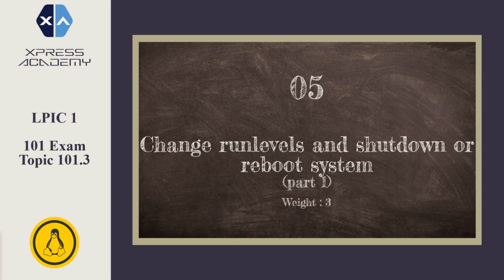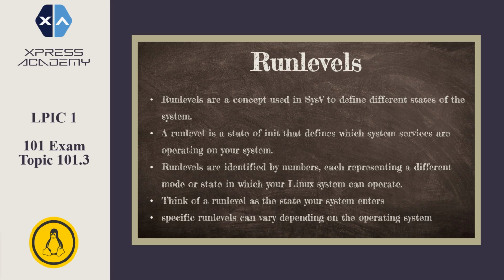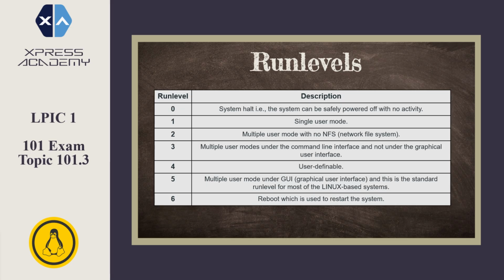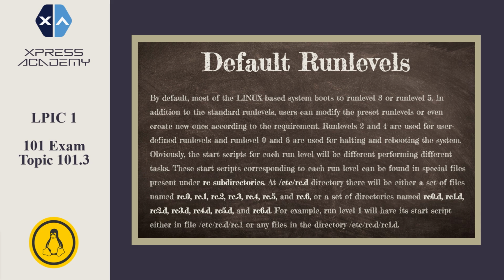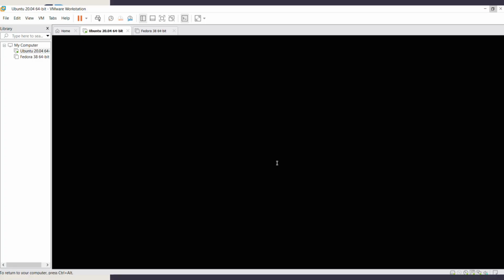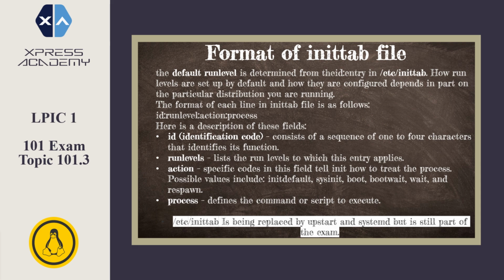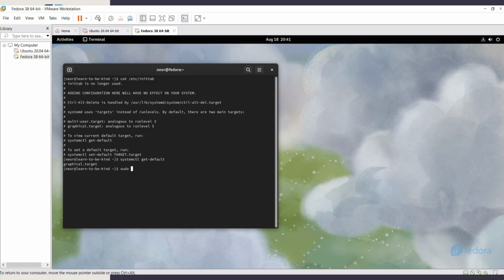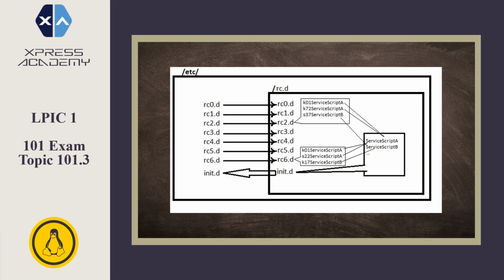LPIC 1 - 007 - 101.3 Runlevels and Targets - Part 1/2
on this video we'll cover the 101.3 module that is Runlevels and Targets This video is the First part of this 2 parted Module